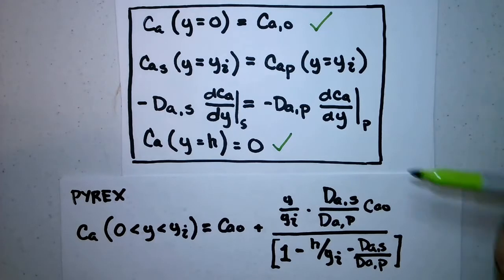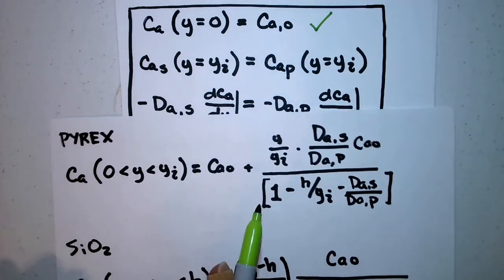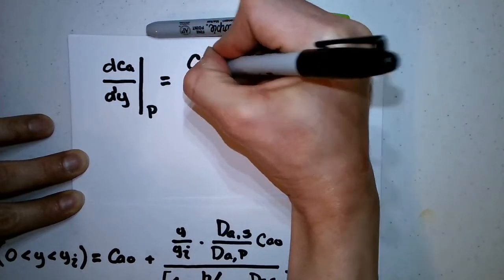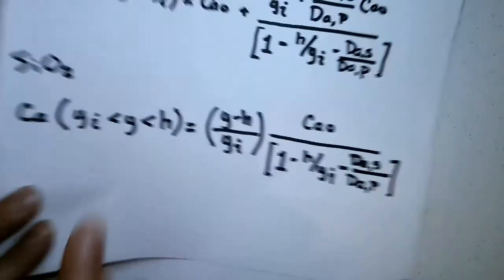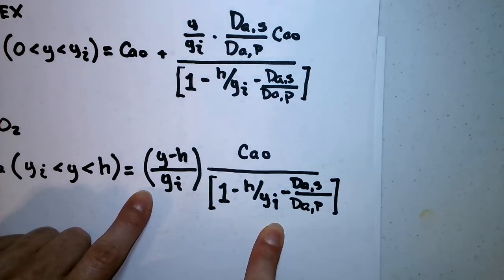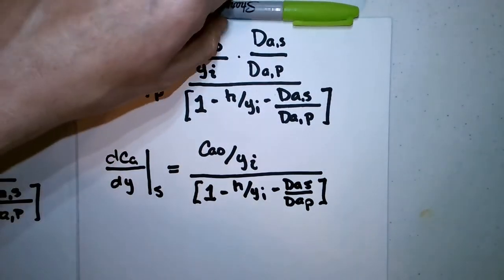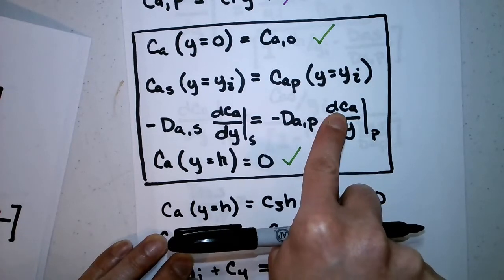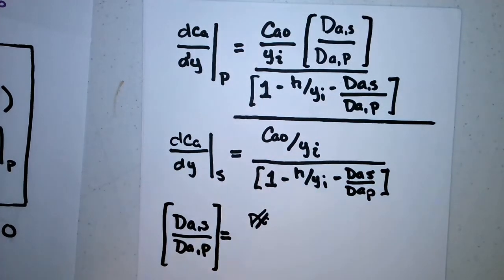Mass Transfer Control Volume Analysis 07